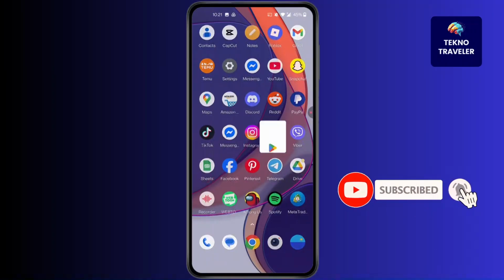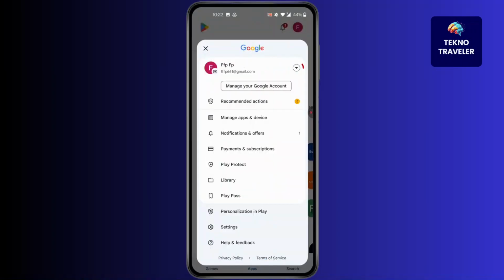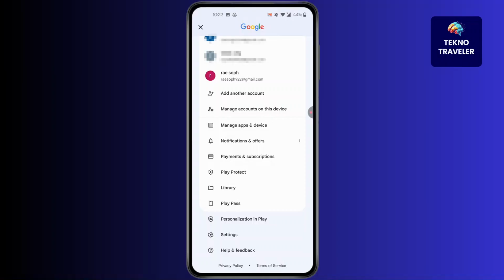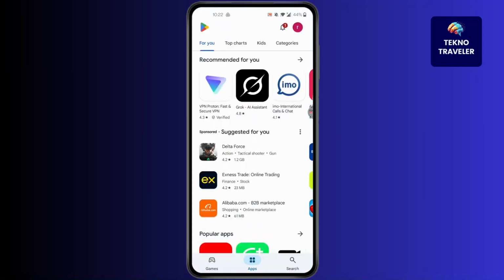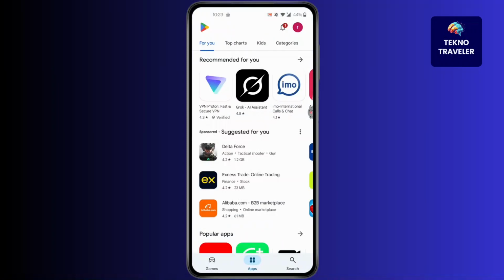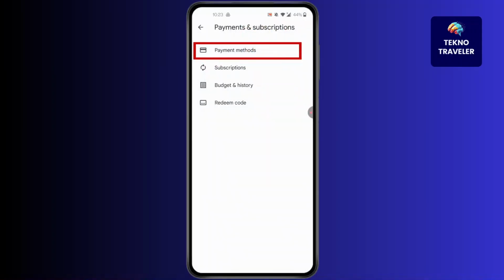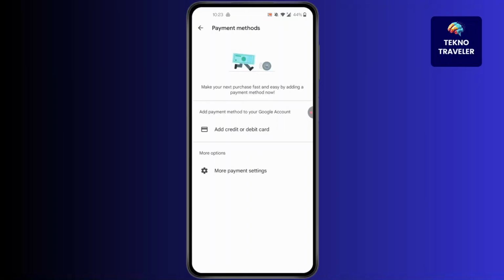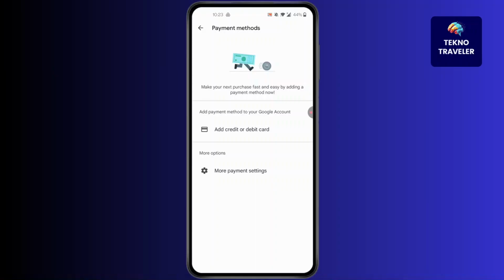How To Change Payment Account On Google Play Store | Full Guide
Welcome to our full step-by-step guide on "How To Change Payment Account On Google Play Store"!
If you're trying to switch to a different Google account for payments, update your default payment method, or manage your billing settings on the Play Store, this video walks you through everything you need to know. Learn how to change payment profiles, set a new default payment method, and ensure your purchases are charged to the right account. Whether you use Android phones or tablets, this guide is perfect for getting your Google Play billing info sorted.

What You’ll Learn:

How to switch Google Play payment accounts

How to change default payment method in Google Play

How to add or remove a payment method

How to set up a new payment profile

How to manage billing and account preferences

How to fix payment account issues on Play Store